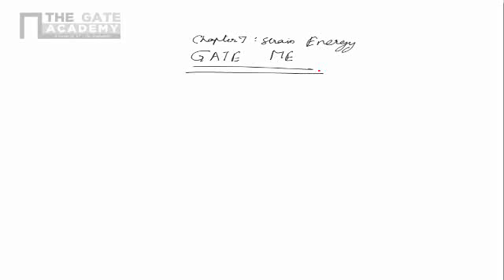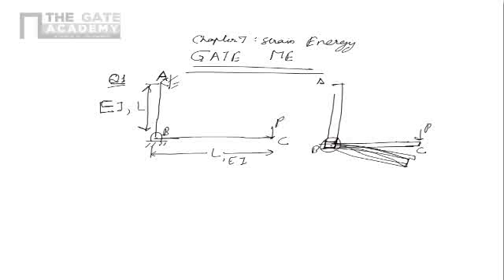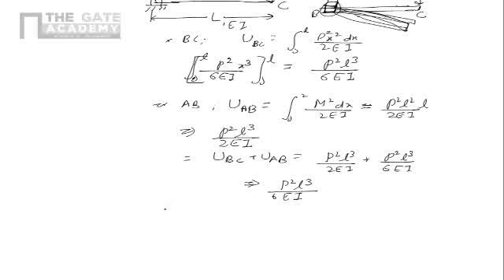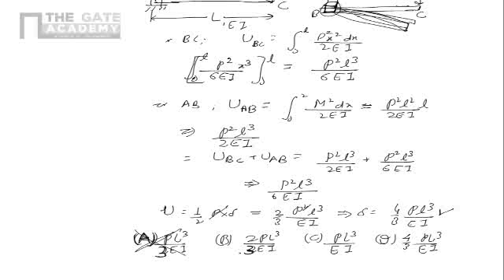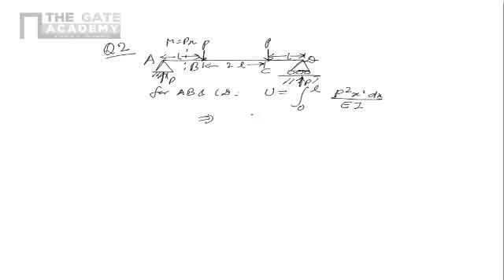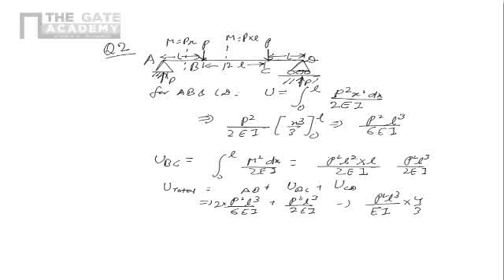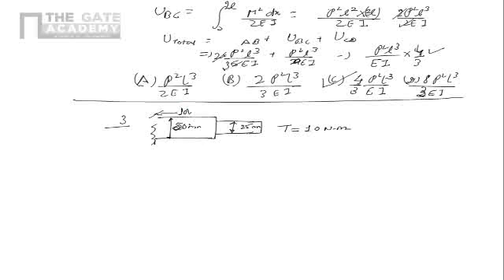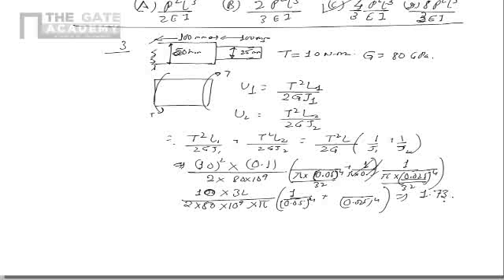23 gate questions